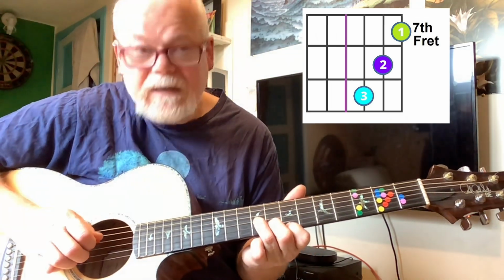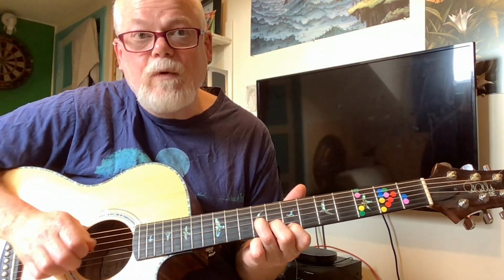Into Dust Guitar Lesson